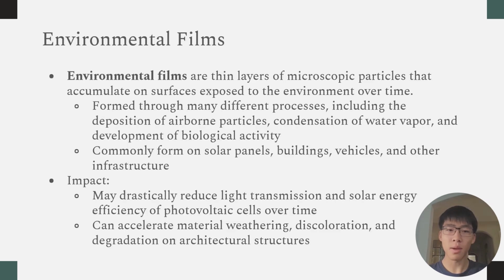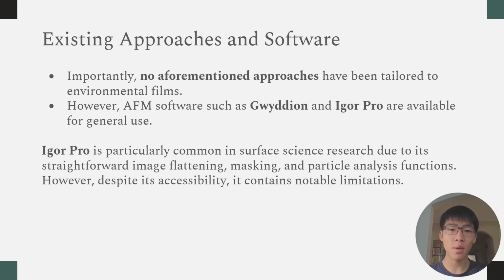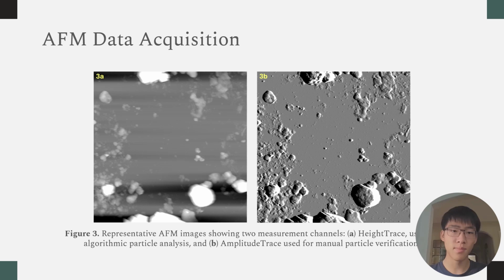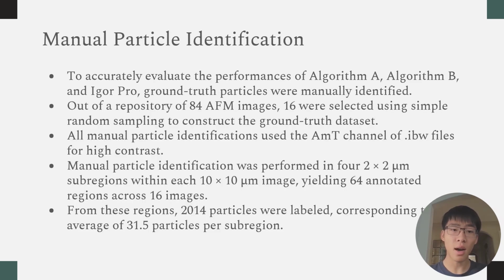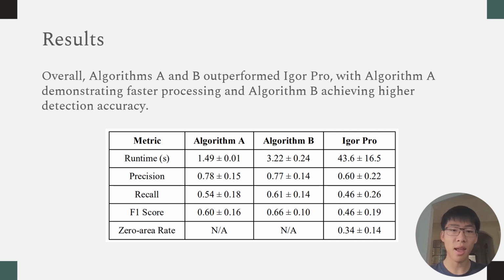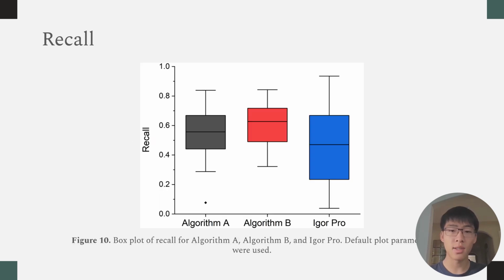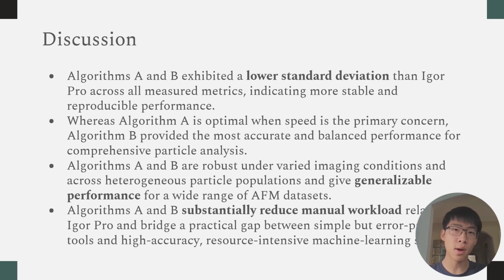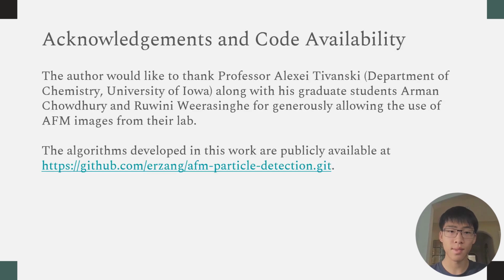IYRC Winter 2025: Eric Zang